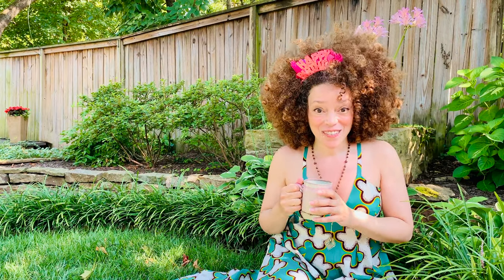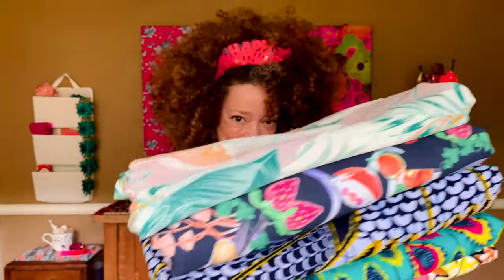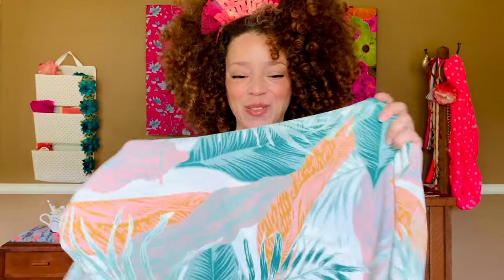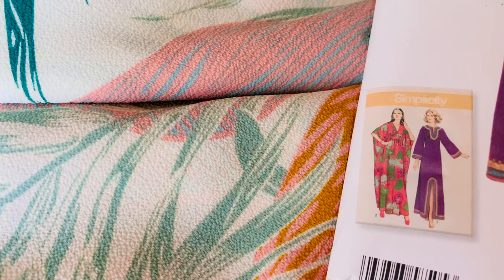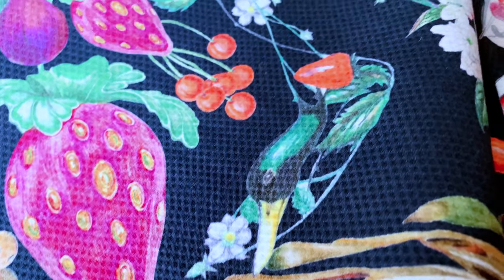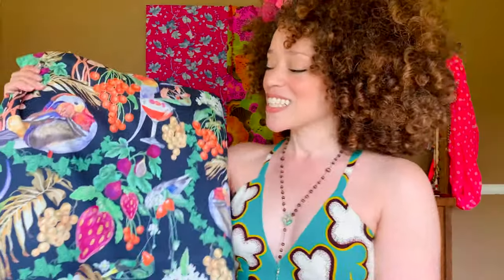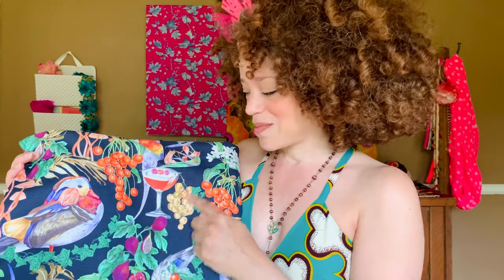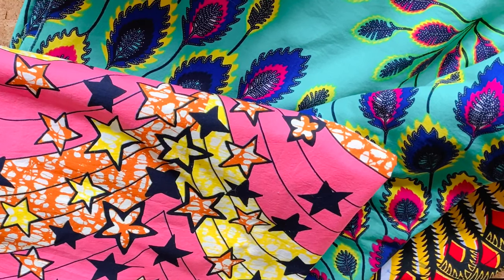FABRIC HAUL: 3 Black Owned Shops!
Wassup peeps! I've got three fabulous Black owned, Women owned fabric shops (and a birthday surprise) that will inject COLOR into your stash.

Feel free to hit me up with pattern suggestions for these beauties--you might see your pattern pick in an upcoming sewalong! And you know, wish me a happy birthday cuz 💥 LEOSEASON💥

and find me elsewhere...